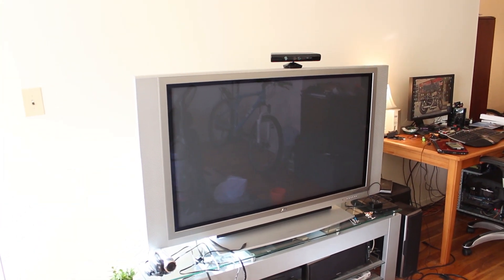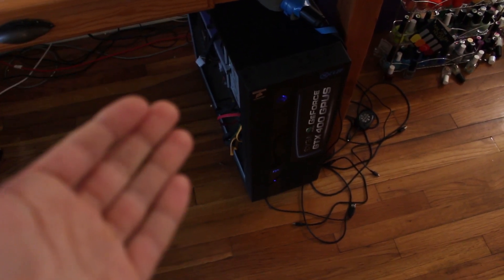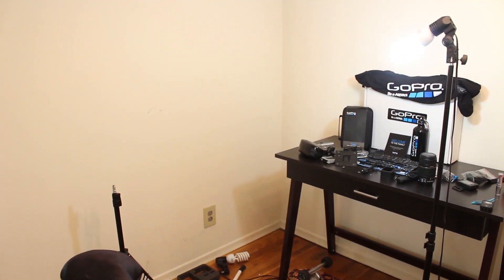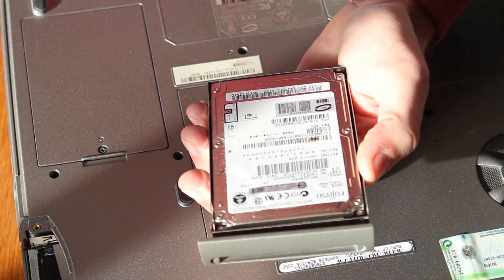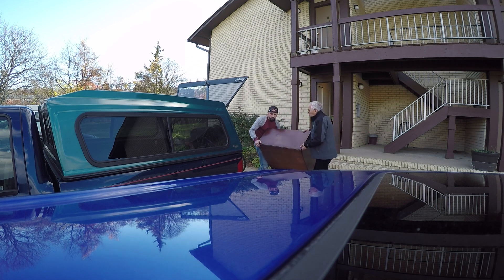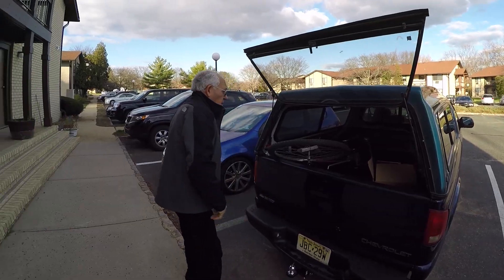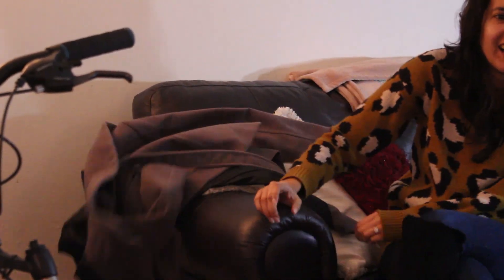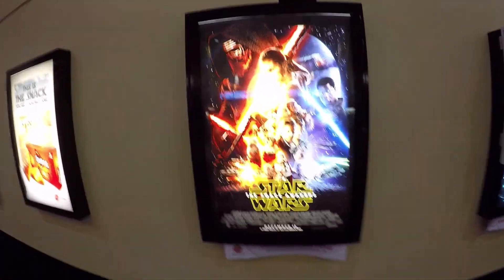Airsoft vs Girlfriends Laptop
Finally getting somewhere with our apartment. Oh yeah, and I shot Diana's old laptop with my airsoft gun.

MUSIC WANTED!

Song: Brave The Storm (cuts By DJ Ivan6), jazz hip hop instrumental - "falling"